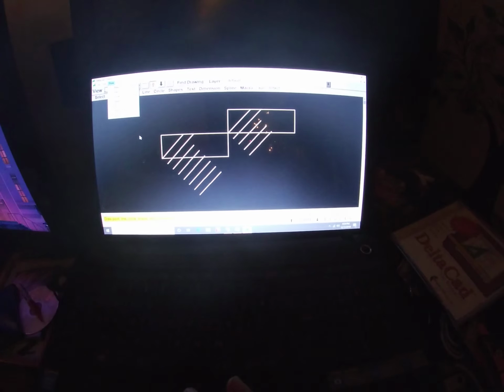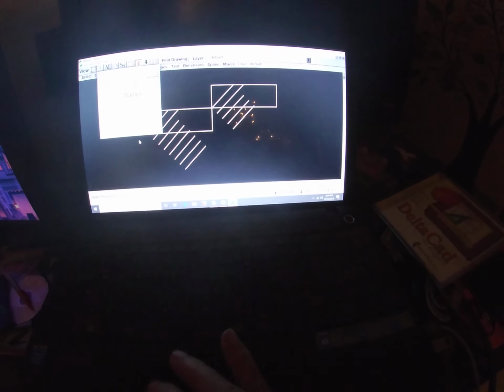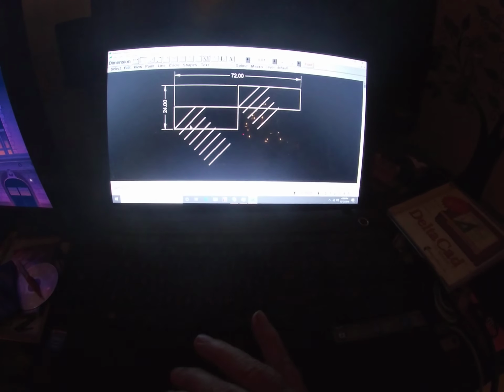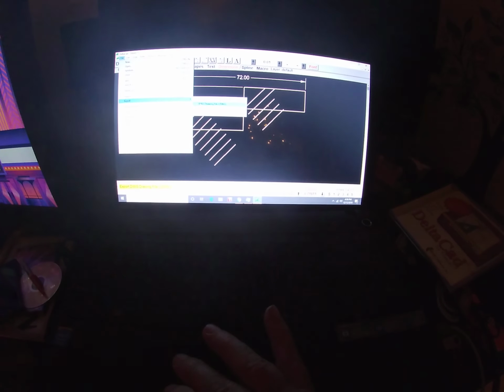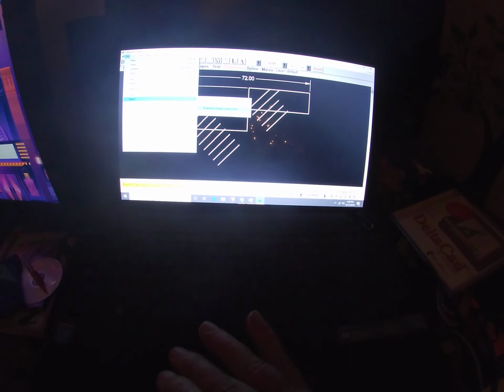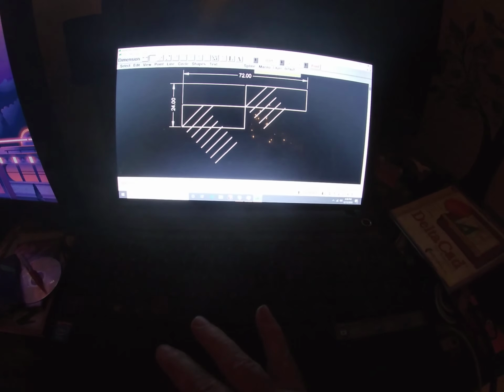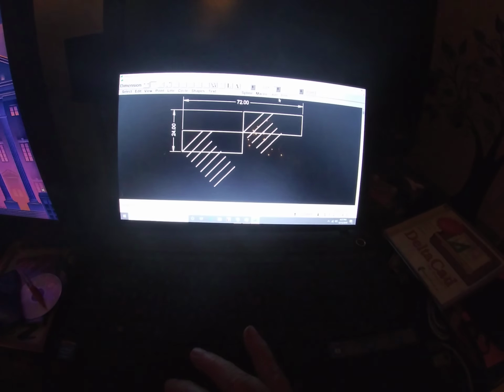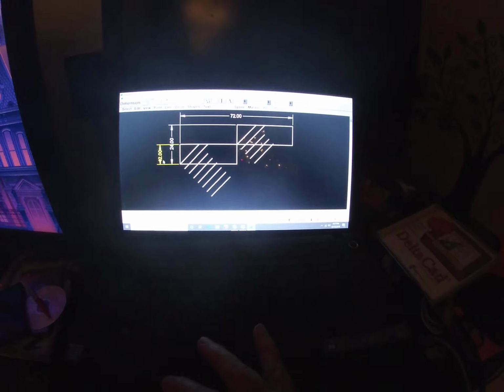Deltacad part 3 of 3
The 3rd part or end of this Deltacad tips. Let me know if there is any desire for more of these. I will need to get better at my camera work and learn how to edit them.